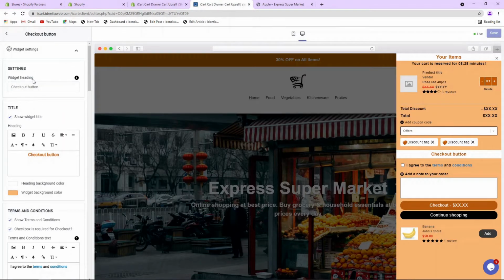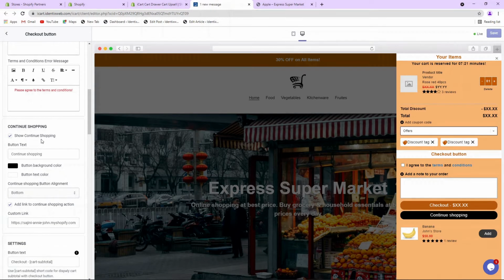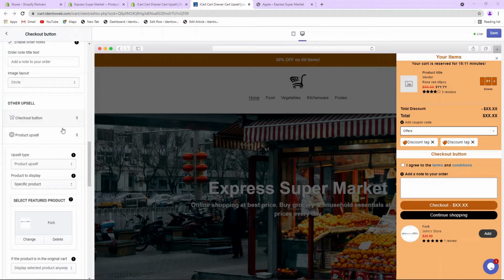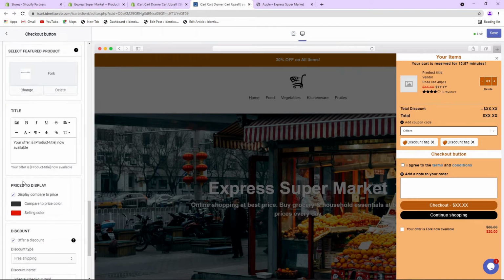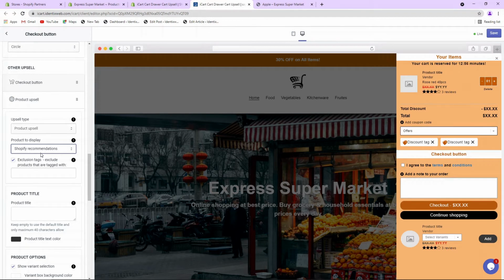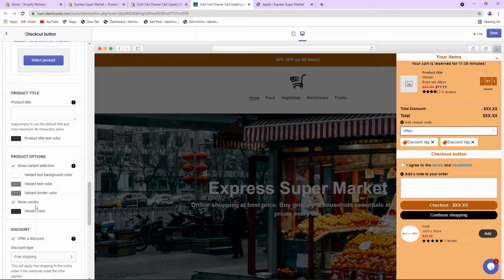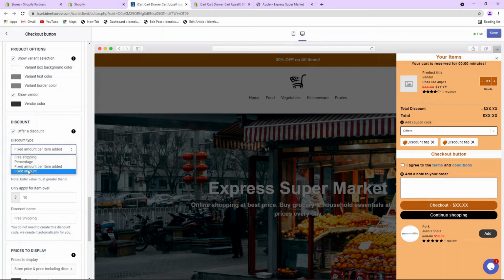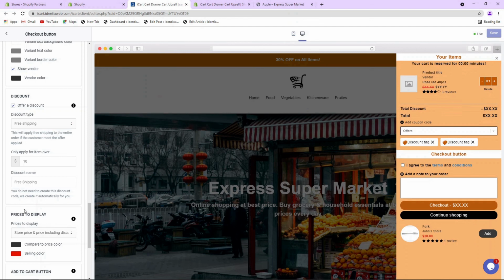Checkout Button Widget Tutorial - iCart Cart Drawer Cart Upsell [Shopify App]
How to enable the checkout button on your shopify store?
How to enable order notes on your shopify store?
How to enable checkbox upsell on your shopify store?
How to enable products to upsell on your shopify store?
How to enable discounts based on cart total on your shopify store?
How to enable checkbox discounts on your shopify store?
How to enable a fixed discount on your shopify store?
How to enable a discount timer on your shopify store?
How to enable discounts based on the number of items on your shopify store?
How to enable discounts based on specific items on your shopify store?
How to enable discounts based on product tags on your shopify store?
How to enable discounts based on user location on your shopify store?
How to enable upsell specific collection on your shopify store?
How to enable upsell products with tags on your shopify store?
How to enable upsell using AI on your shopify store?
How to enable upsell products with exclusion tag on your shopify store?
How to enable exclude product using the tag on your shopify store?
How to enable upsell collection on your shopify store?